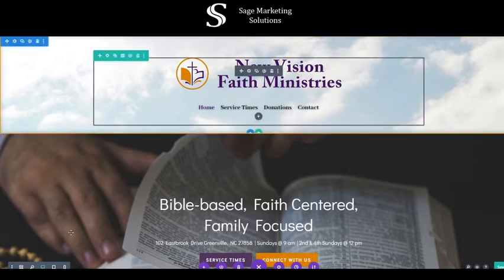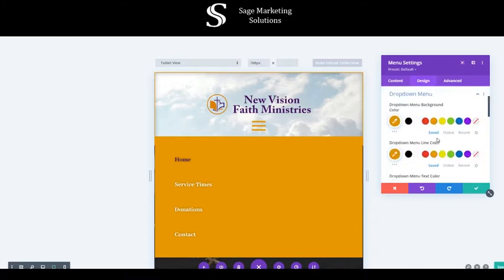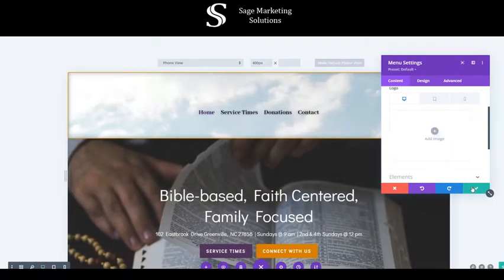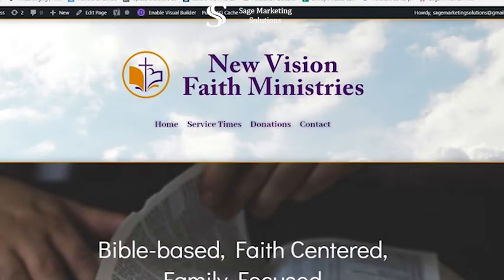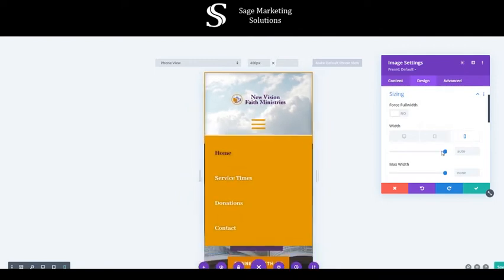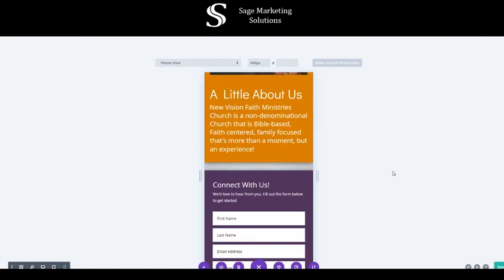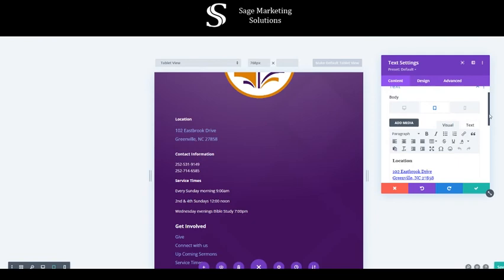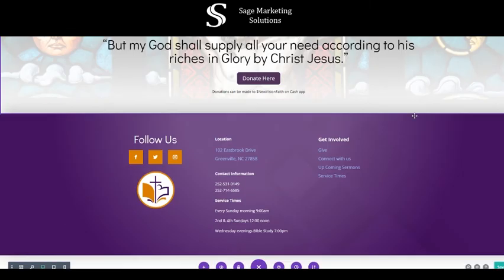How to Make a Website Responsive on Wordpress using Divi Builder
Are you trying to figure out how to make your wordpress website responsive on Desktop, Tablet and Mobile? Look no further, this tutorial is here for you. We have a website designed on desktop that needs to modified according to devices. You can use different pictures or variations of pretty much anything between desktop, tablet and mobile view.

We use DIVI Builder in this tutorial, you can download it